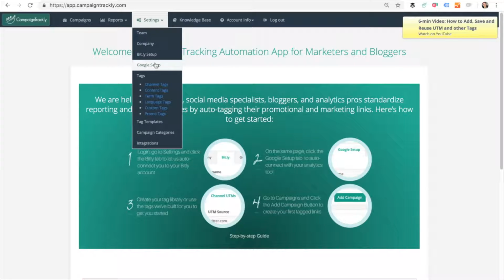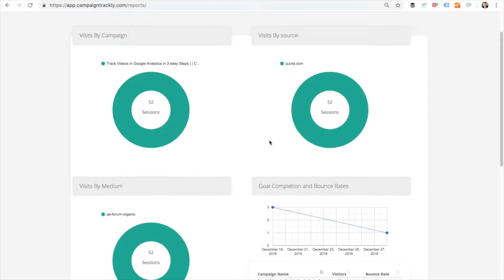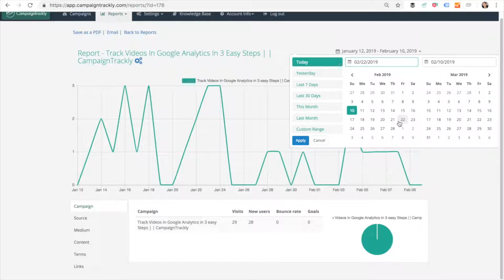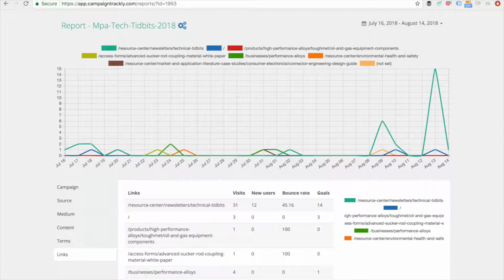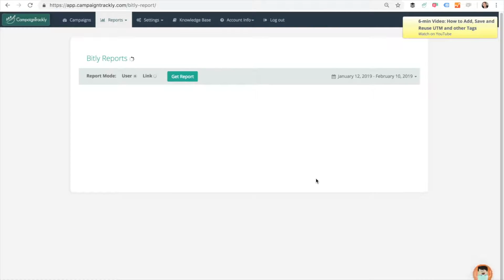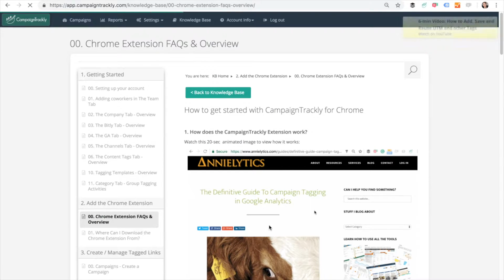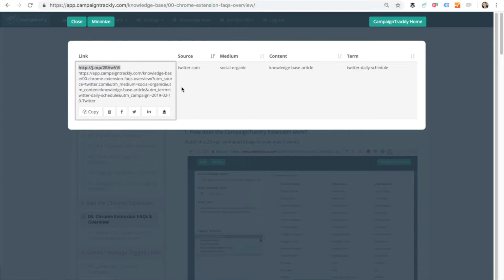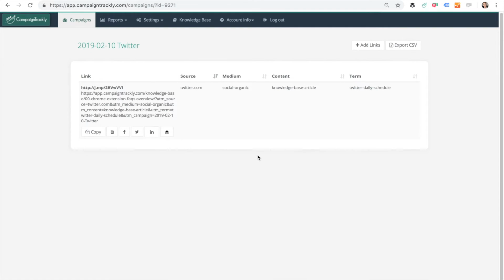3. Connect Our UTM Builder to Bit.ly & Google Analytics. Get Reports with a Click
In this 7-minute tutorial, we show you how our UTM Link builder, CampaignTrackly, integrates with Google Analytics and Bitly to bring you economies of scale, save you time and provide direct access to custom reports:

1) How to connect to Google Analytics and what reports you can parse directly into CampaignTrackly in a second.
2) How to connect to Bitly and what reports you can parse directly into CampaignTrackly
3) How Bitly and CampaignTrackly work together to save you time by auto-shortening all your tagged links in one go.

or read this blog

We are a performance-driven automation link tagging app helping customers save time and remove the mundane and boring from tagging and tracking their marketing links.

Our app tags instantly UTM content, UTM medium, UTM source, UTM term, and UTM campaign tags and generates tracking link in seconds.

It also helps marketers use promo tags and other custom tags. Additional reporting and automation features are available.